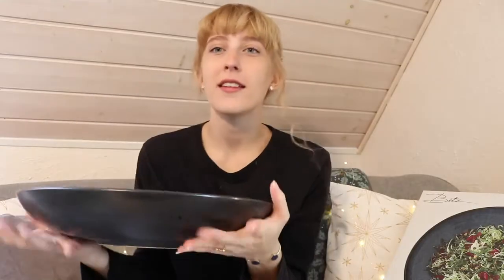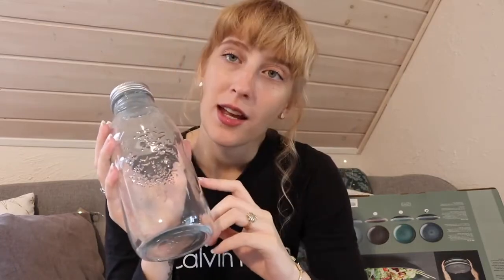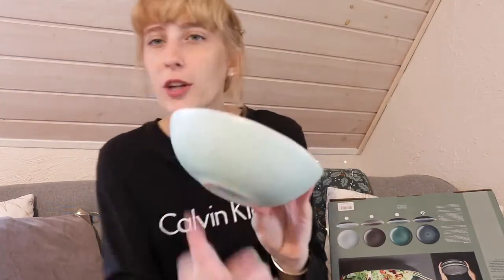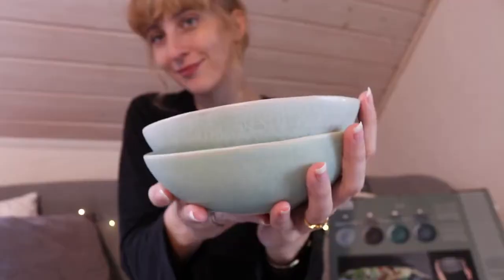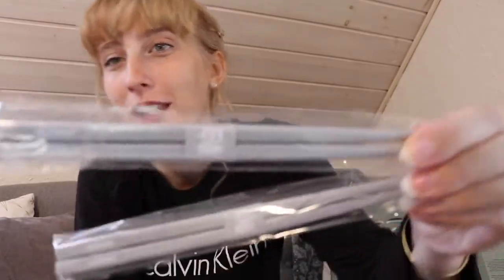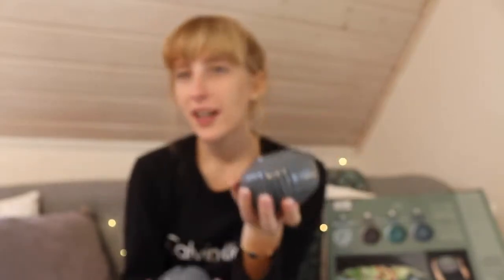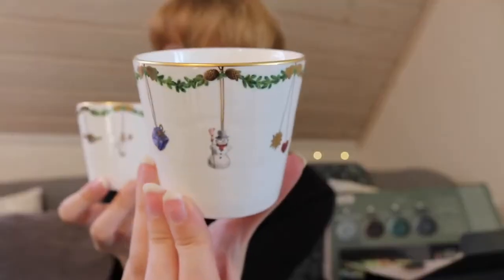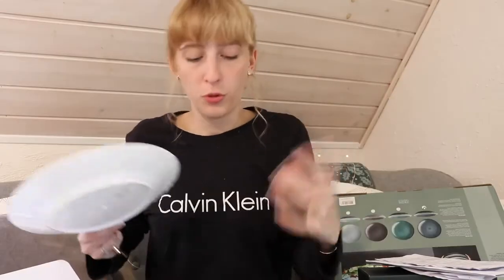Home decor haul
Thank you for stepping by, hope you enjoyed it🧡